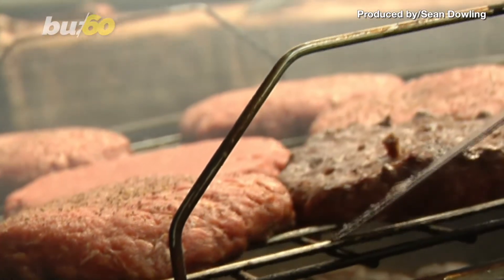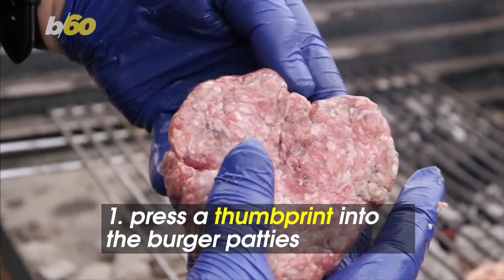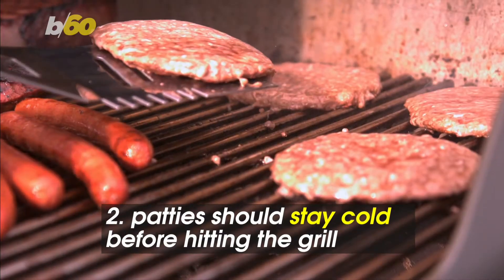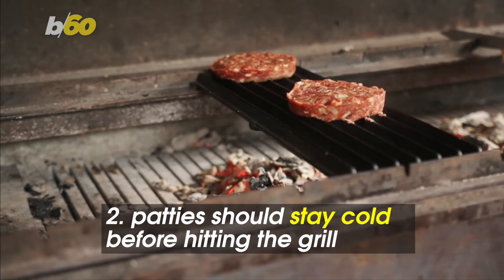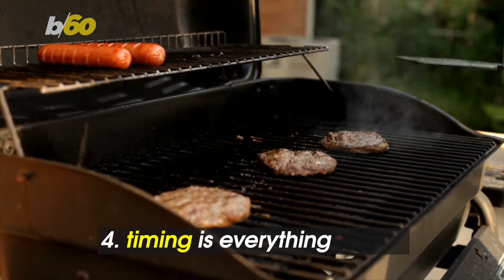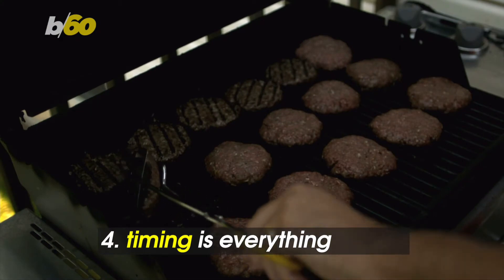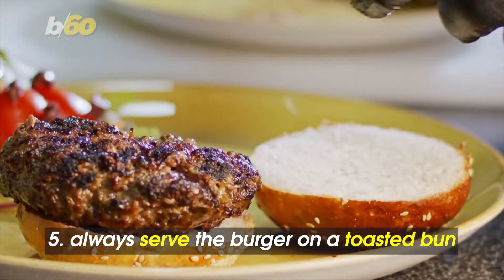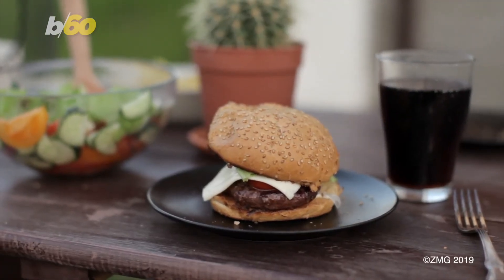Don’t Get Burned! 5 Secrets For Grilling the Perfect Burger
When it comes to grilling burgers in the warm-weather months, don’t get burned!

Here are 5 secrets for grilling the perfect burger.

You’ll get two thumbs up from the crowd with this tip.

But you’ll only use one thumb.

Delish says it’s always a good idea to press a thumbprint into your burger patty because the meat shrinks as it cooks.

Lightly pressing it with your thumb means the patty will keep its shape so it cooks evenly.

Never smash your burger with a spatula because it’ll lose its juiciness.

Before they make it to the flames, the Spruce Eats says you want your patties to stay cold.

Other meats do best when brought to room temperature, but not burger patties.

When they’re cold, more flavor-carrying fat stays in the meat.

Never toss the patties onto a lukewarm grill.

Delish says you’ll want to let the grill heat up, and make sure it’s well-oiled.

A BBQ expert tells the Today Show that timing is everything.

Cook the patties over direct heat for roughly 3 minutes, then do the same thing on the other side.

Then, move them to indirect heat for 2 minutes on each side.

Epicurious says you’re aiming for an internal temp of 160 degrees Fahrenheit if you’re using commercial ground beef.

The final step is the most important; always serve the burger on a toasted bun.

If not, the same BBQ experts tells Today that the juices from the burger will start to flow and before you know it the bun will fall apart.

Buns of steel aren’t just made at the gym.